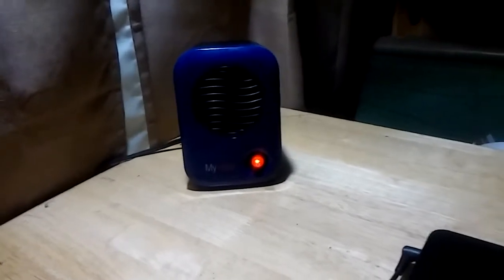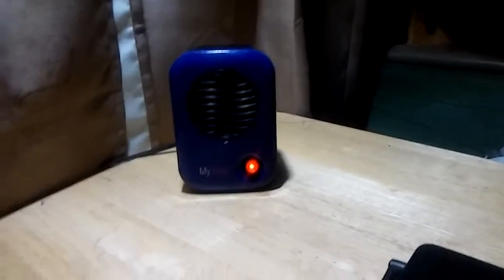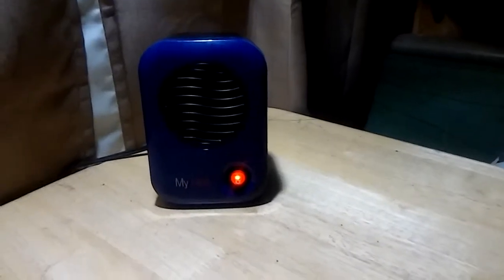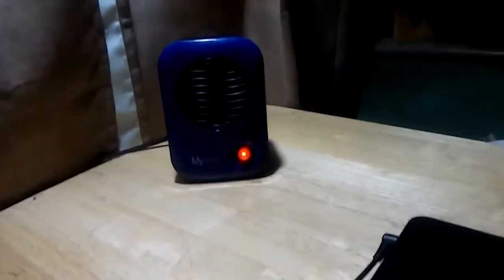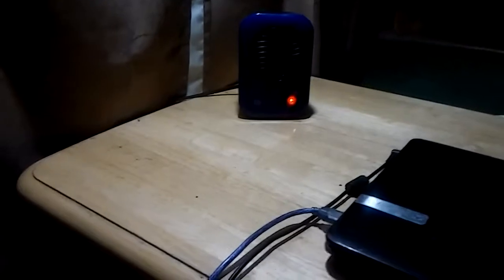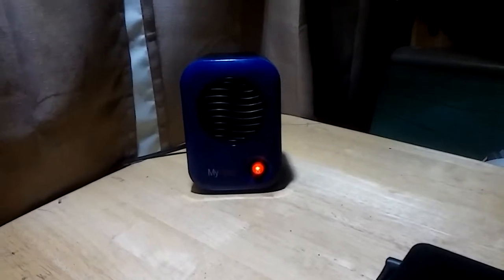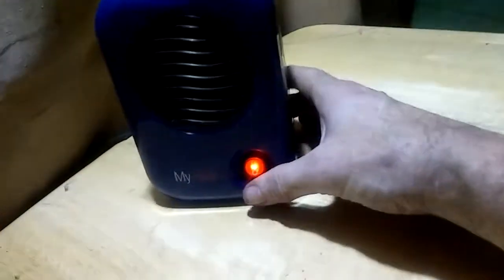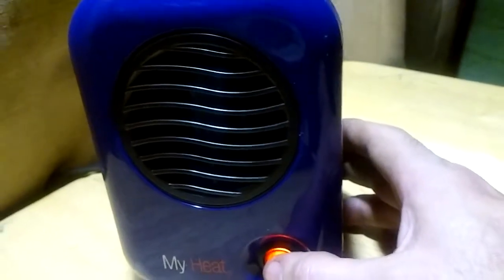Lasko "My Heat" personal 200 watt ceramic heater.